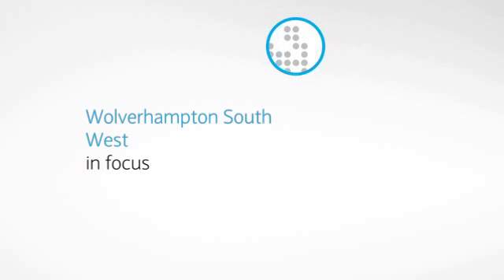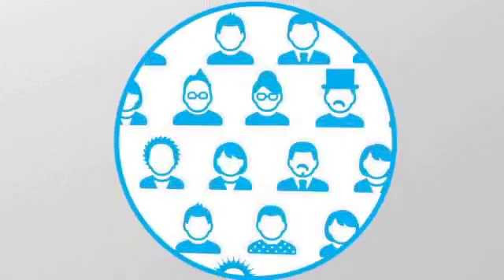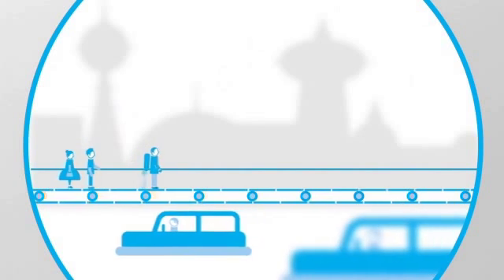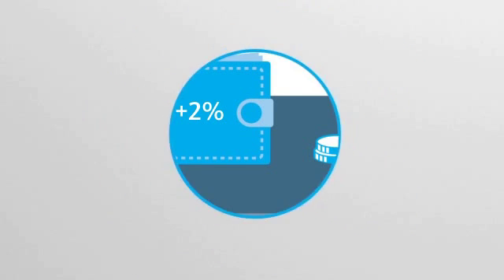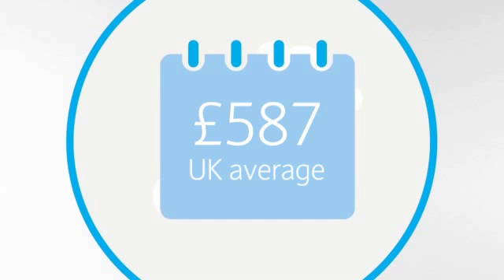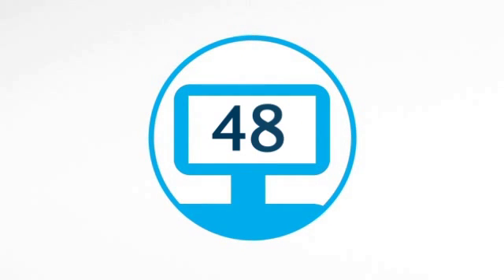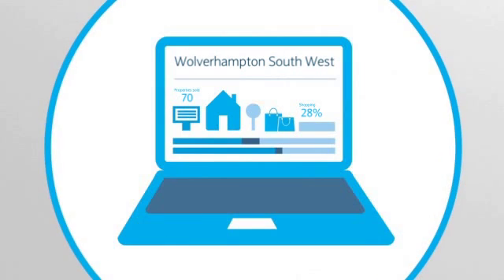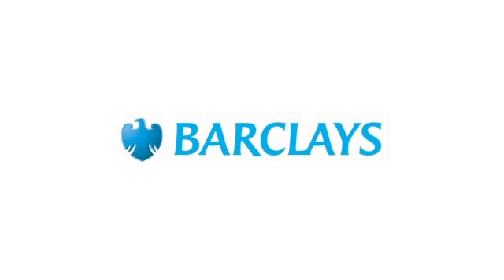Barclays Local Insights – Wolverhampton South West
This video gives you a taster of some of the unique local insights about Wolverhampton South West which Barclays makes available for you to enjoy. To find out more information and to explore the data in detail, today.